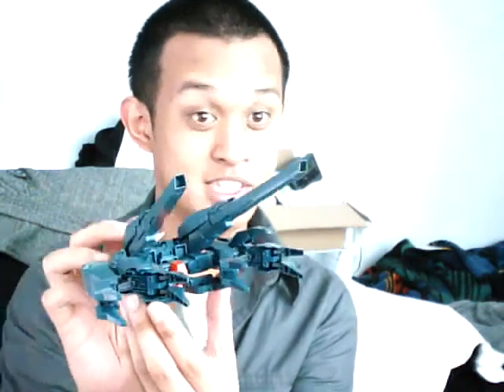[Update 64: Ezio + Ask versusZ // session 08]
skipping all the excuses... just got myself a new figure and jumping straight to the Q&A session